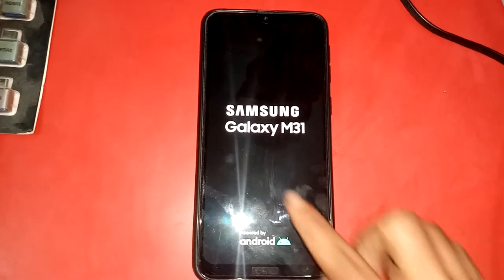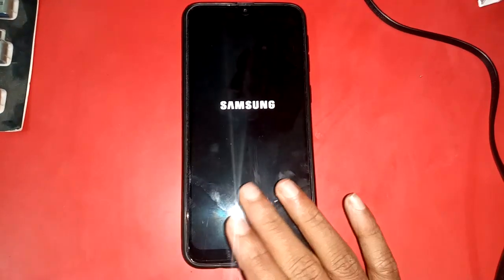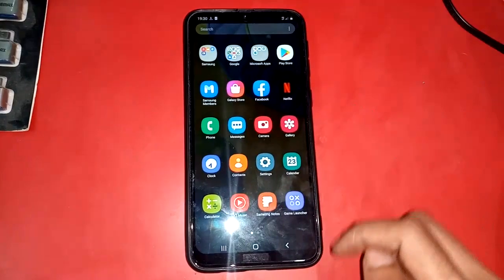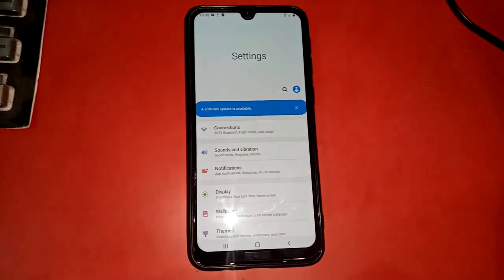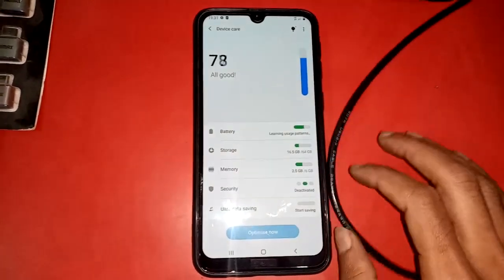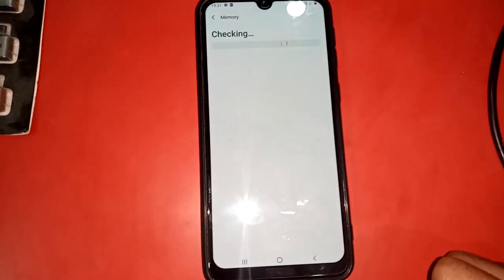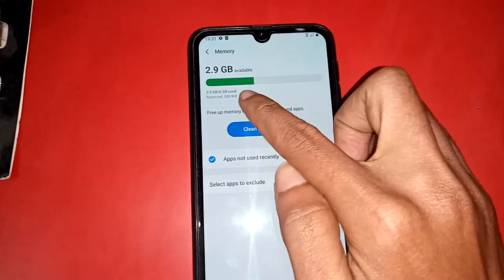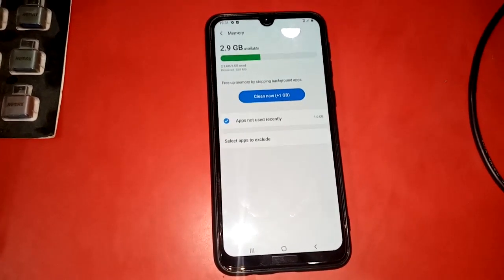How to check ram and Storage in Samsung Galaxy M31